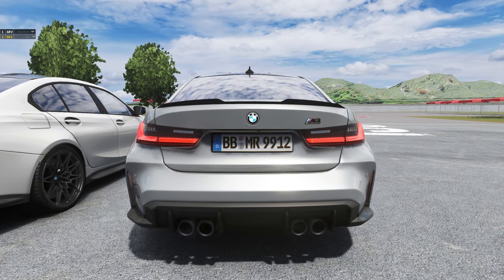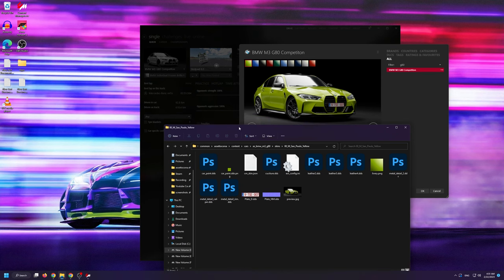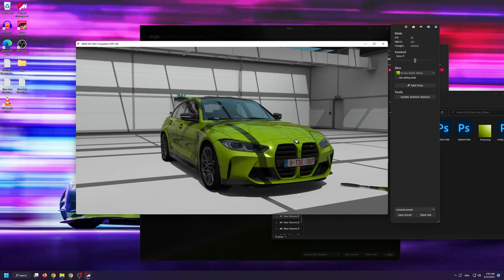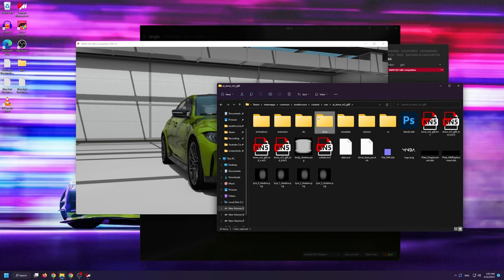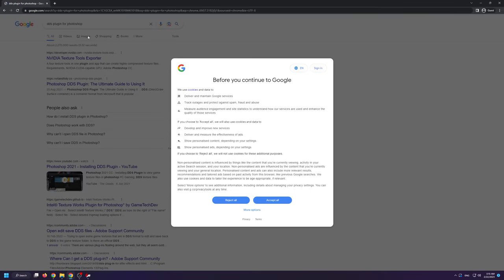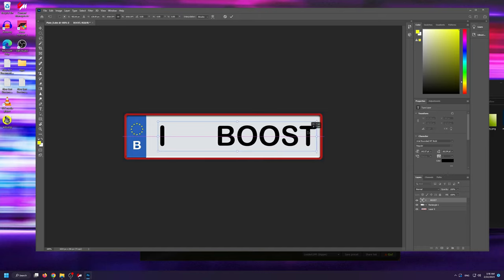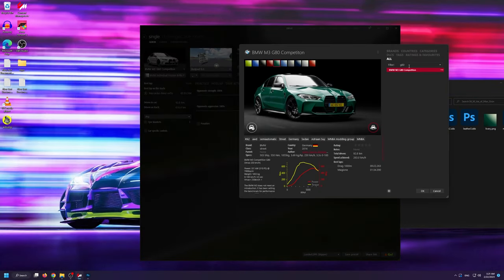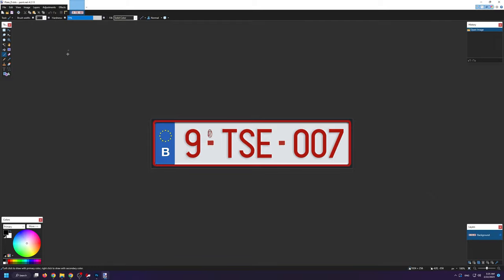Assetto Corsa LICENSE PLATE Tutorial - Use Photoshop or Paint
This is a tutorial on how to create a custom license plate for any car in Assetto Corsa. It's not a difficult tutorial to follow, but you do need to know how to use Photoshop or Paint if you're not confident with Photoshop. I can't teach you how to be good at editing and designing, but I can show you how to edit the license plate files and have fun with it :)

This tutorial requires Content Manager, and if you don't already have it or don't know how to install Assetto Corsa Content Manager, you can watch my complete Assetto Corsa Guide explaining how to mod Assetto Corsa PC here:

If you want a good-looking Assetto Corsa graphics mod, check out my complete Pure tutorial here:

00:00 Intro
00:15 Explaining the two different methods
00:48 Where the license plate files are located
01:45 All mods have a default plate file
02:30 OPTIONAL: If the mod doesn't have license plate files
04:57 Photoshop Method: Installing DDS plugin
05:32 Optional: Using DDS to PNG converter instead of plugin
06:00 Always create backups of the originals first!
06:17 Editing and saving Plate_D
07:00 Editing and saving Plate_NM
07:28 Using the same plate for different skins
07:44 Plates from one mod might not fit on another mod
08:13 Removing the custom license plate
08:30 Paint method: Using converter or Paint.net
09:05 Please like and sub if you enjoyed it :)

PC Specs:
i7-12700F
EVGA RTX 3080 FTW3 Ultra
32GB G.Skill Aegis 3200MHz
MSI Pro Z690-A DDR4
Arctic Liquid Freezer II 240
Seagate Firecuda 520 SSD
Asus ROG STRIX 750W PSU
Logitech G27 and Joystick Handbrake

This guide will tell you how to edit and modify the license plate of any Assetto Corsa car mod. It's a really fun way to make mods and the game much more interesting.

If you're looking for Assetto Corsa Car Mods or Assetto Corsa Tracks, you can check out this tutorial I created telling you how to edit cars and customize them.